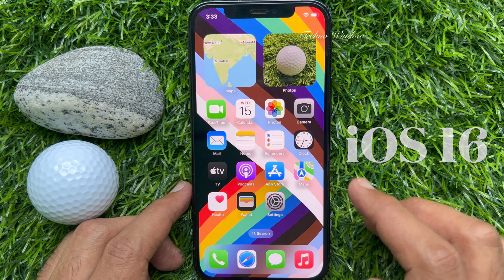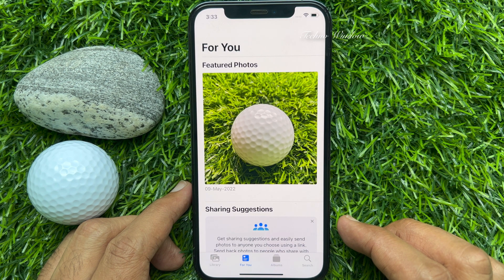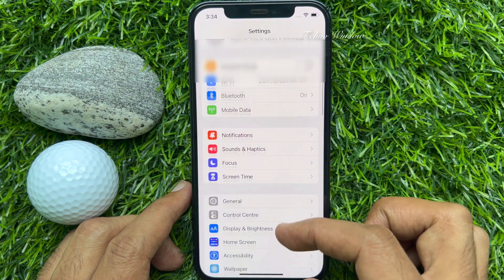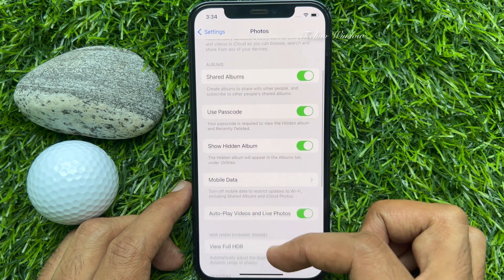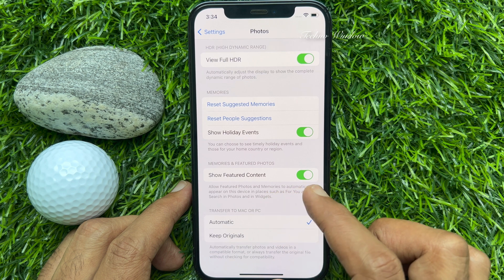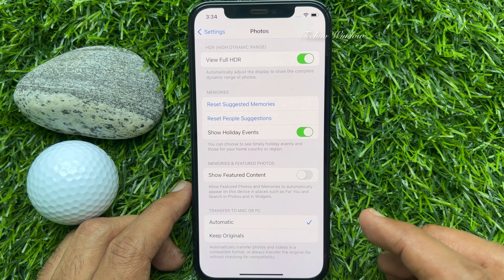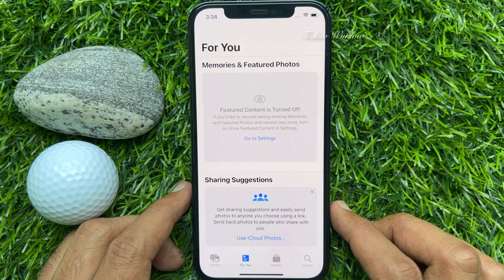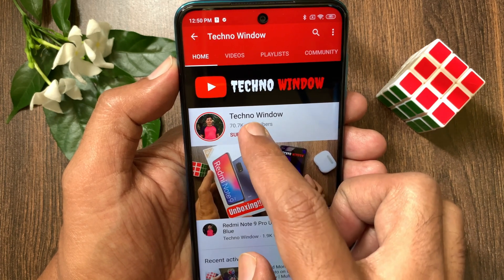How To Turn Off Featured Content In Photos App On iPhone